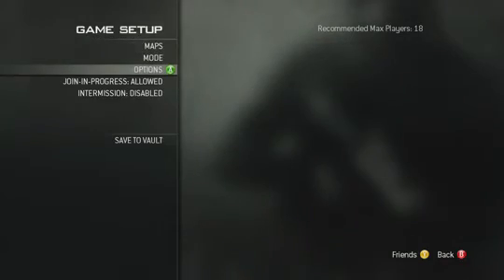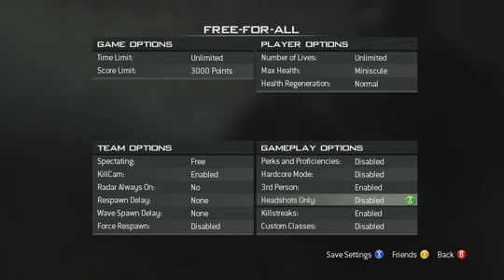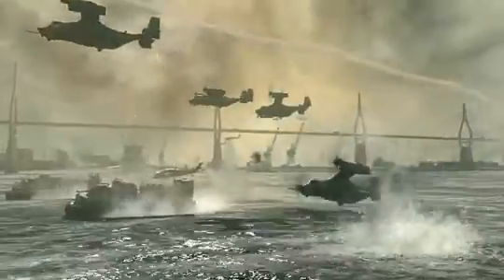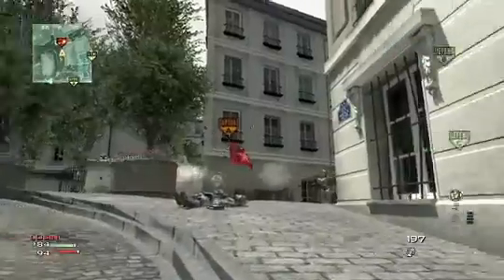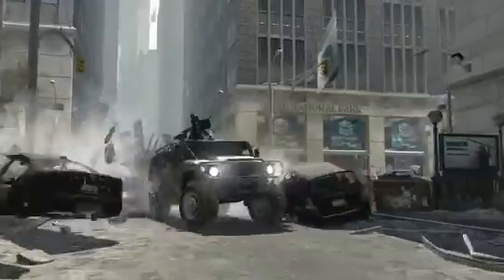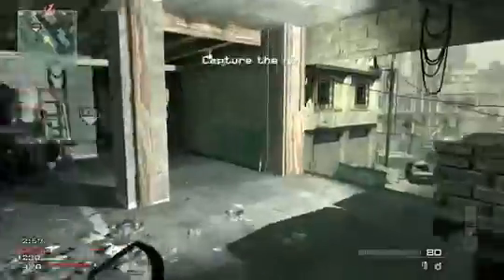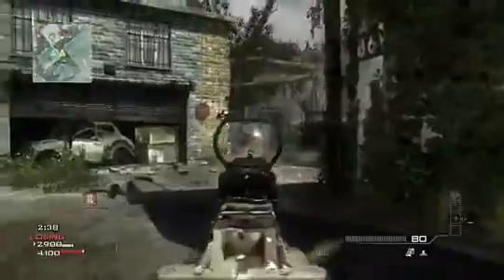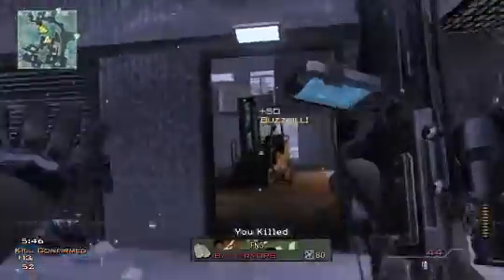Modern Warfare 3 - New Modes & Match Customization BTS Trailer (PC)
Der Blockbuster des Jahres bereitet eine weltweite Invasion vor: Die globale Schlacht wird am 8. November beginnen: An diesem Tag wird das Phänomen Modern Warfare mit dem weltweiten Release von Call of Duty: Modern Warfare 3 zurückkehren.

Call of Duty: Modern Warfare 3 ist der neueste Teil von Activisions Action-Serie und wird von Infinity Ward und Sledgehammer Games entwickelt.

„Call of Duty: Modern Warfare 3 ist bis jetzt die mit Abstand epischste Call of Duty-Erfahrung. Die Teams von Infinity Ward und Sledgehammer Games haben unermüdlich daran gearbeitet, ein unvorstellbares Spektakel mit einer Finesse und Kreativität zu schaffen, die das Genre auf einen neuen Level bringen", so Eric Hirschberg, CEO von Activision Publishing, Inc. „Die Leidenschaft und Energie unserer Entwickler spiegelt sich in allen Elementen des Spiels wieder. Mit innovativem Gameplay, filmischer Intensität und dem  hochentwickeltsten Multiplayer aller Zeiten wird Modern Warfare 3 die Messlatte für dieses bereits unglaubliche Franchise noch höher legen."

Facts & Features:

    * Dieses Spiel setzt einen STEAM-Account voraus.
    * Singleplayer: Die Geschichte von Modern Warfare 3 knüpft direkt an den Ereignissen des Vorgängers an. Mit der Invasion Manhattens durch die russische Armee beginnt nun endgültig der dritte Weltkrieg und der Plan Makarovs scheint aufzugehen.Wie von Call of Duty gewohnt führt die Story um die ganze Welt und man schlüpft dabei immer wieder in die Rolle von alten bekannten Captain John "Soap" MacTavish and Captain John Price und neuen Charakteren. Die Einzelspieler Kampagne umfasst 15 Missionen und bringt den Spieler nach Indien, New York, London, Hamburg, Berlin, Paris, Prag, den Kreml in Moskau, Washington, Dubai und Dharmasala in Indien.

    * Multiplayer: Die einzigartige Online-Erfahrung der Call of Duty Reihe wird auch mit Modern Warfare 3 fortgesetzt. Neben den „Klassikern" wie Team-Deathmatch, Herrschaft, Bodenkrieg, Suchen & Zerstören wird es auch einige Neuerungen geben, die alle auf der grossen Fanparty im September angekündigt werden. Dabei dürfen sich die Fans auf insgesamt 20 Maps freuen und dazu wird auch der neue Spec Ops Modus für endlose Unterhaltung sorgen. Angelehnt an die Zombie-Modus aus Black Ops wird es einen Spec Ops Modus geben wo man gewisse taktische Punkte halten muss (Survival Mode), aber auch für die kooperativen Taktiker gibt es einen Spec Ops Modus, in dem verschiedene Aufgaben und Aufträge erfüllt werden müssen (Mission Mode). Zusammen mit dem Spec Ops Modus bringt es Call of Duty Modern Warfare 3 auf 32 Multiplayer-Maps und somit auf eine unendliche Menge an Spielspass.

Spieleranzahl:
Solo: 1 bis 4
Multiplayer: 18